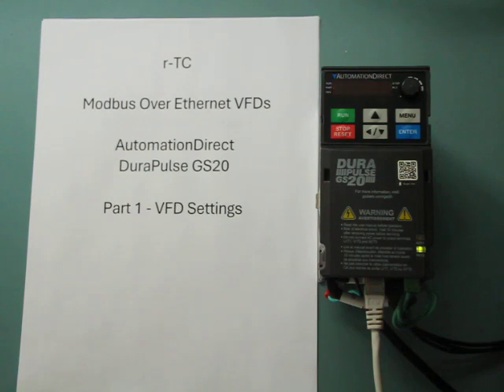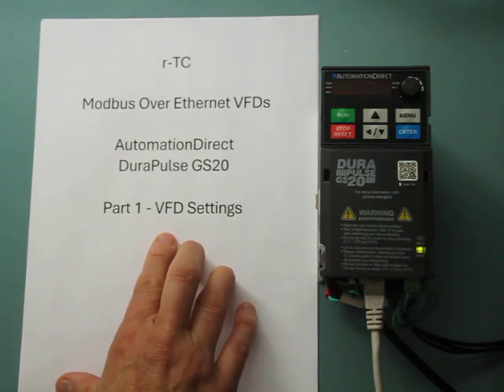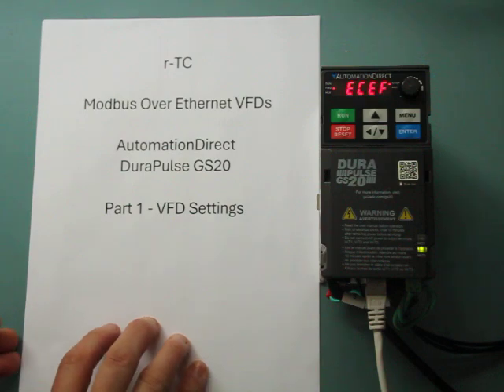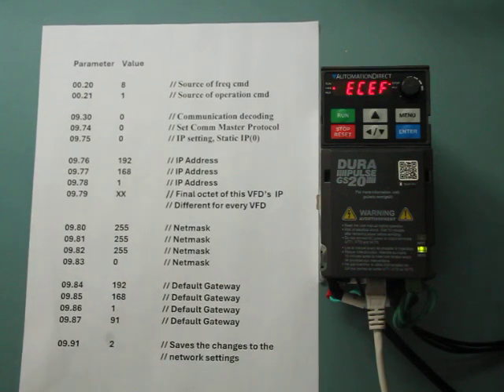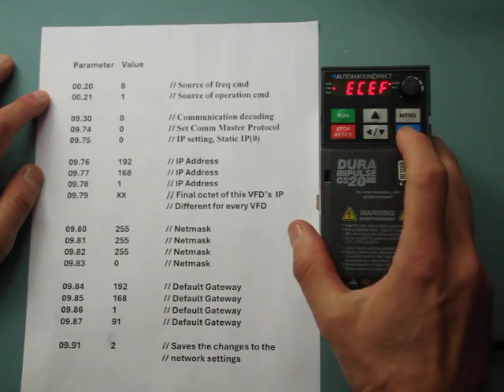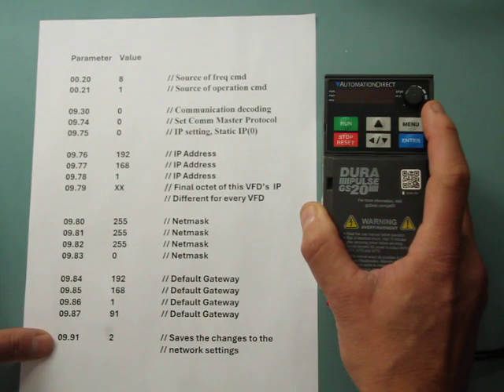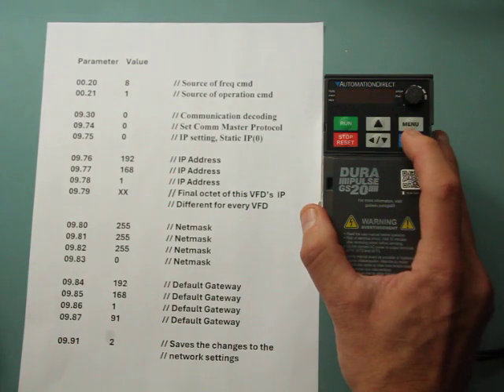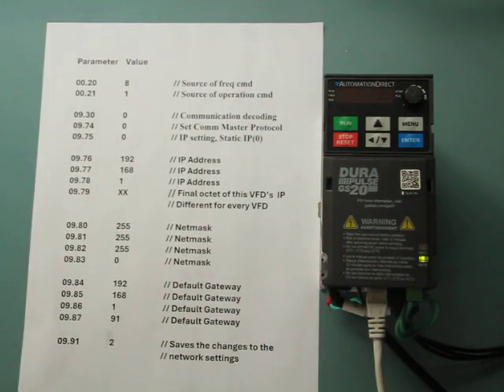AutomationDirect GS20 VFDs Part 1 VFD Setup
Setup the interface between an r-TC and a GS20 VFD